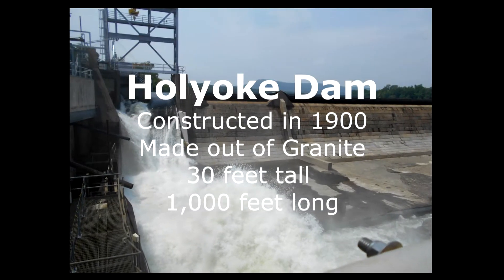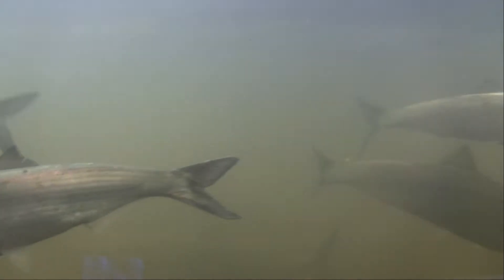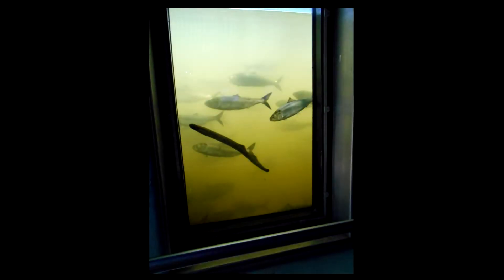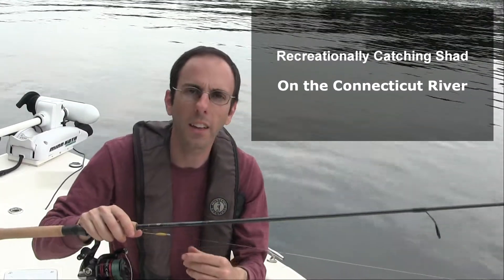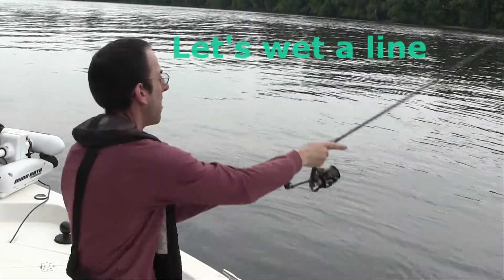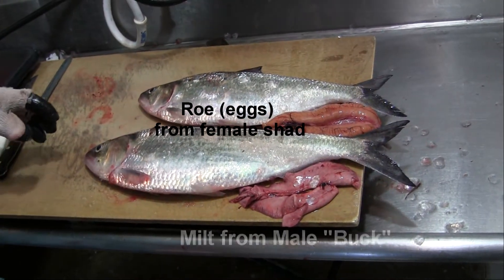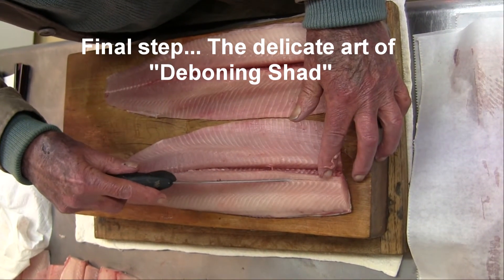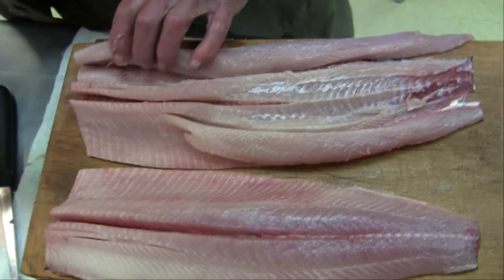Catching Migrating American Shad Recreationally and Commercially in the Connecticut River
This video documents the full story of American Shad (Alosa sapidissima) migration in the Connecticut River.  They are an anadromous fish, which means they are initially born in freshwater but will spend the majority of their lives in saltwater growing and maturing and then return to their original freshwater river to spawn.

The fish lift in Holyoke, Massachusetts, is shown where the fish are literally lifted over the dam.  Then an operation on one of the commercial shad fishing boats is presented followed by some of the recreational angling methods.  Helpful tips are given regarding how to catch these strong fighters and tasty fish.  At the end, the processing of Shad and the art of filleting are documented.

This is an interesting process that is centered on the annual spring American Shad migration that occurs in the Connecticut River.  In 2017, there was an estimated 535,207 American Shad that passed through the Holyoke Fish Lift, which is the second highest fish count since records have been kept dating back to 1955.